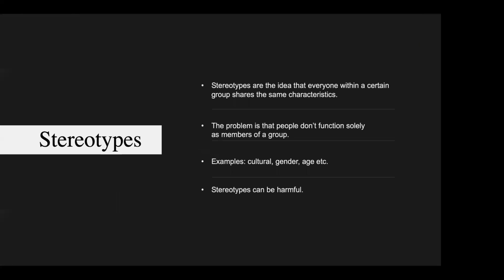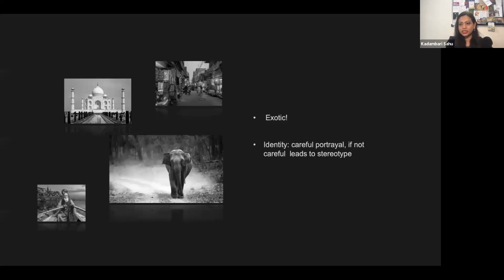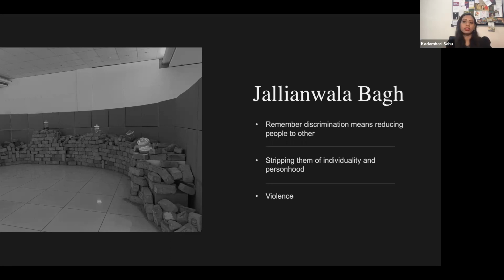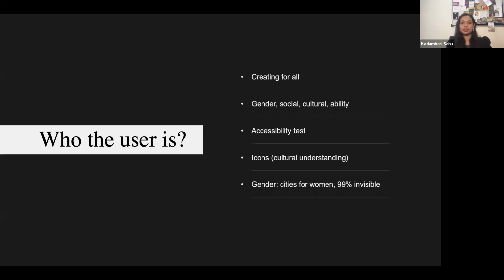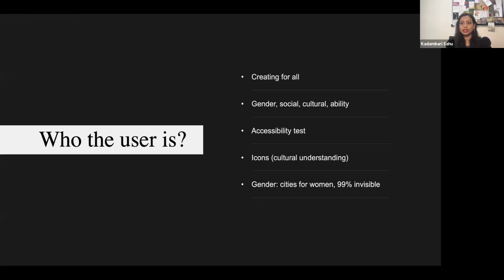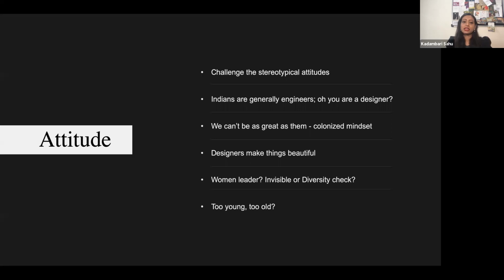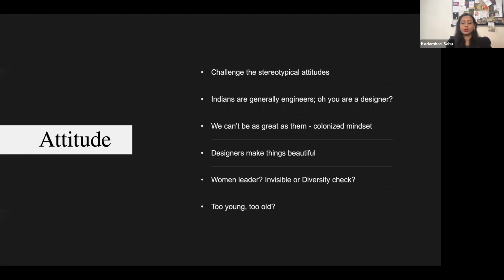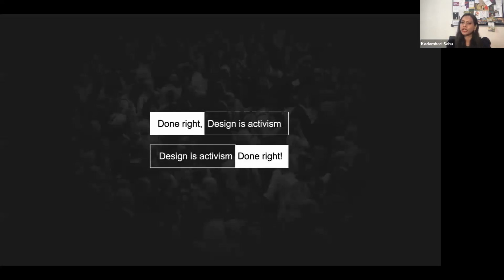Challenging Stereotypes by Kadambari Sahu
In this thought-provoking video, Kadambari Sahu, a designer, shares her experiences challenging stereotypes and discusses how design stereotypes can impact a person's performance and perceptions. She emphasizes the importance of being careful about assumptions we make about others and being willing to challenge them.

The video also covers various projects, including "Near Abdul atarwala" and "Jalen Malabar," which challenge stereotypical views of India and use persona to portray different perspectives. Sahu also touches on creating inclusive designs that take into account different scenarios and situations, as well as the importance of privacy concerns in voice-enabled interactions. She challenges common stereotypes about designers, calls for more awareness of design, and encourages people to take advantage of design's power to positively impact their lives and the lives of others. Finally, Sahu offers one-on-one mentor sessions to challenge stereotypes further.